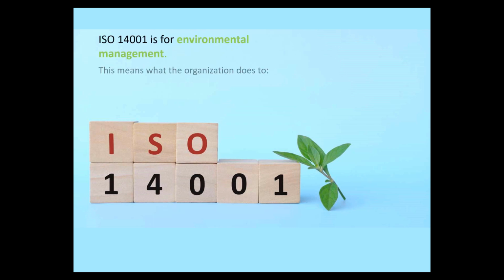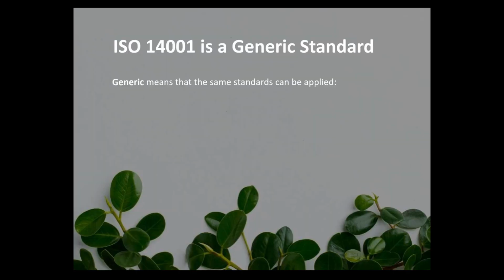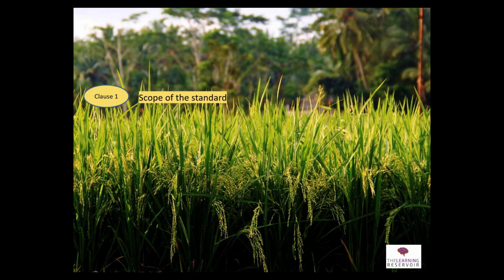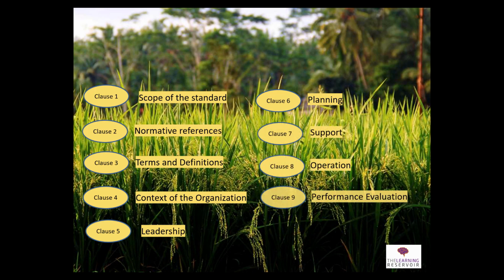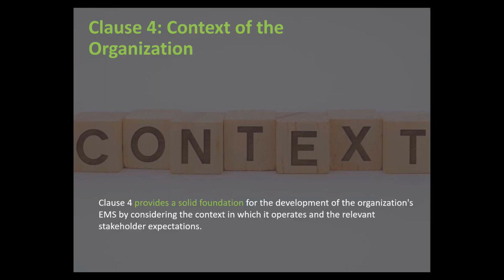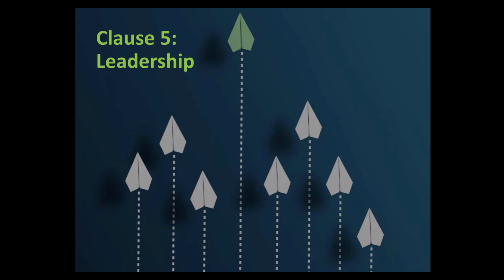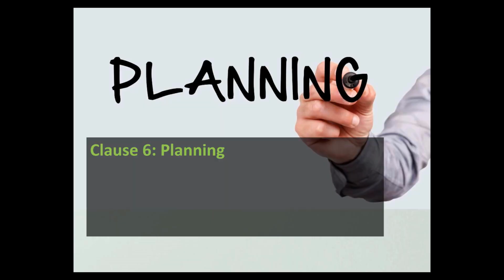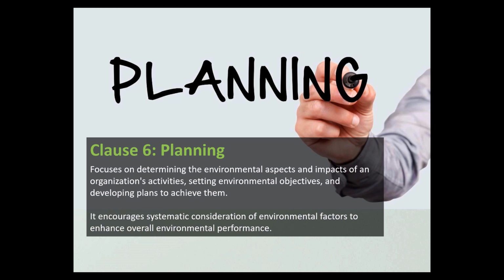What is ISO 14001? l Environmental Management Systems l The Learning Reservoir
In this video, we delve into the world of ISO 14001, demystifying the key concepts behind Environmental Management Systems (EMS). Whether you're a student, professional, or simply curious, this video is your gateway to understanding the significance of ISO 14001 in today's world.

👉 If you would like to become an Internal Auditor consider taking our auditing course.

FREE RESOURCES FOR START-UP MANUFACTURERS